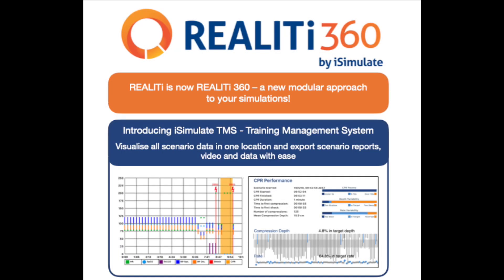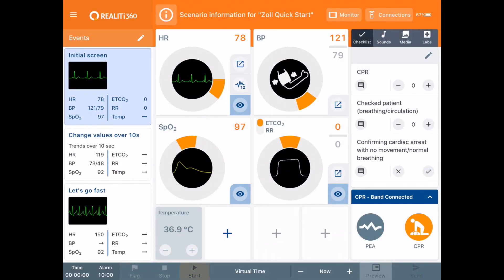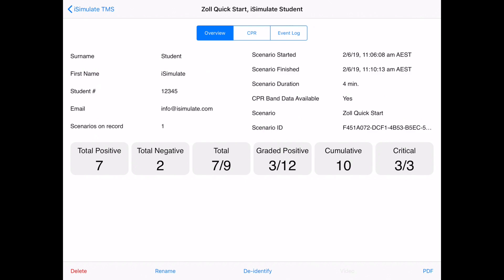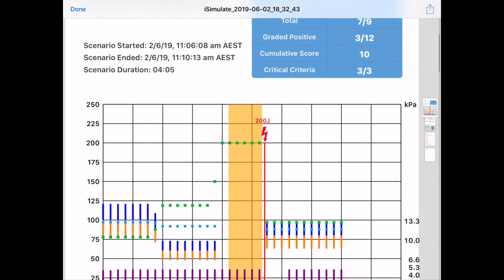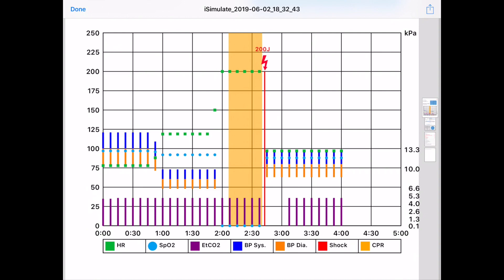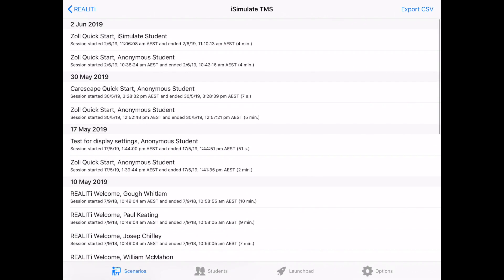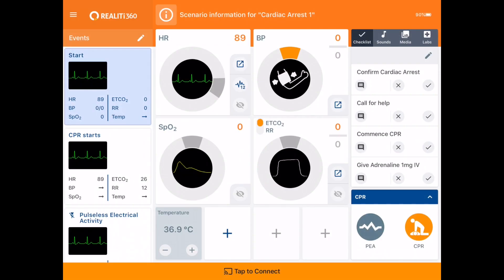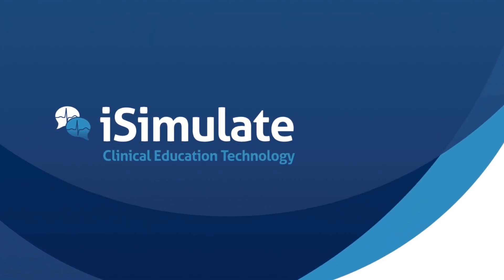REALITi 360 1.2 Training Management System - TMS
REALITi 360 1.2 The new Training Management System (TMS).
• Collects all data including event log, CPR compressions, vital signs history, scoring, waveforms and video into one central location on Control.
• Video is transferred to Control at the end of a scenario and can be exported with vital signs parameters overlaid.
• Browse all past scenarios, inspect every detail of every scenario.
• Browse all past students and view all their past scenarios.
• Data visualisations for scenario data.
• Export detailed scenario reports as PDF and share.
• Export data as CSV and share.